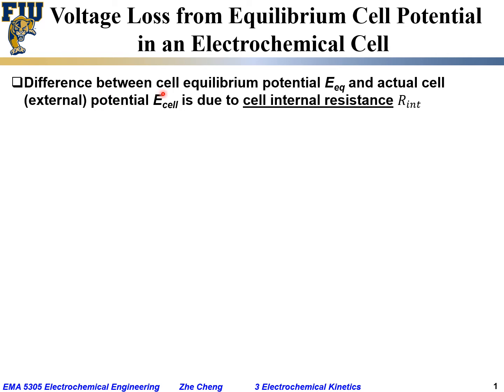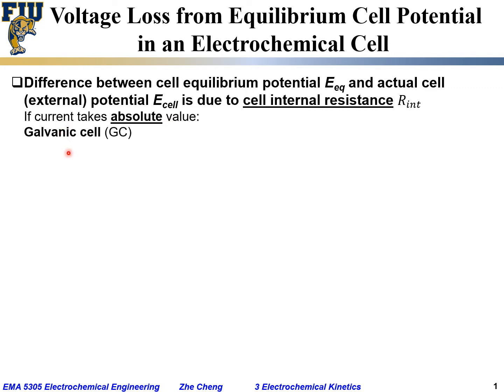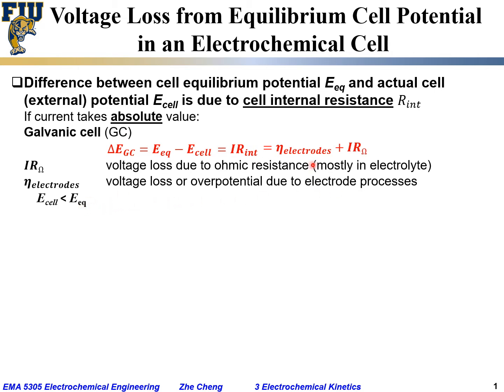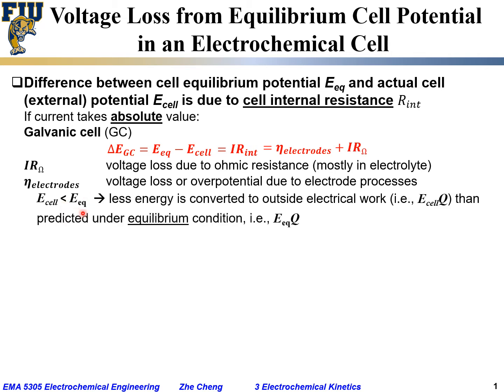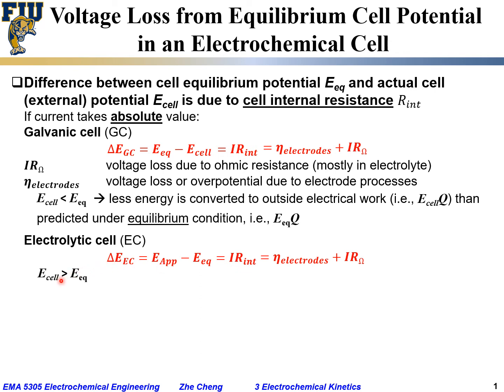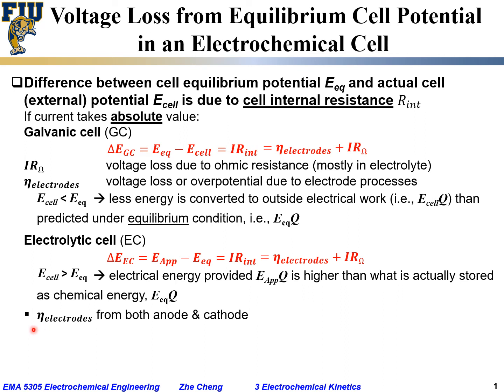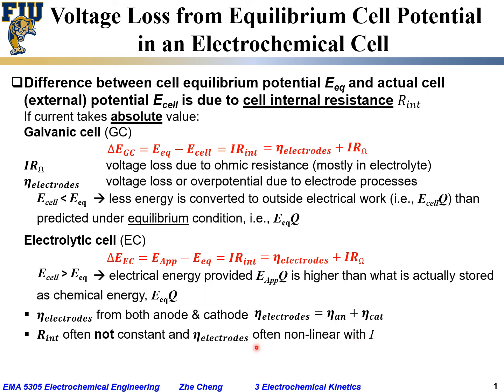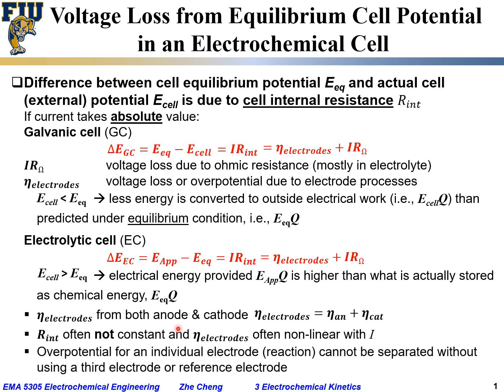Electrochem Eng L03-05 Cell voltage loss from equilibrium potential